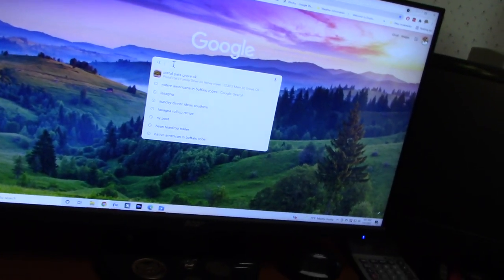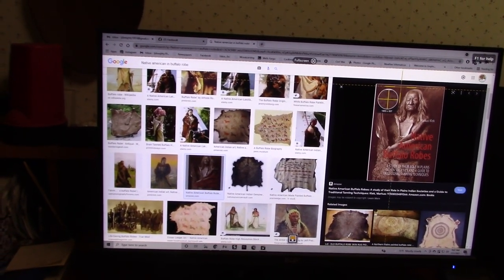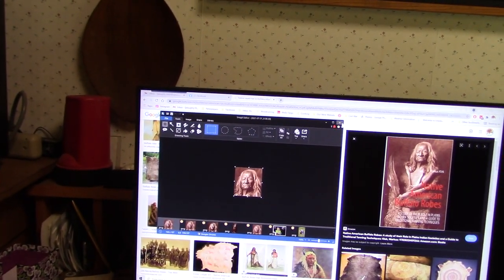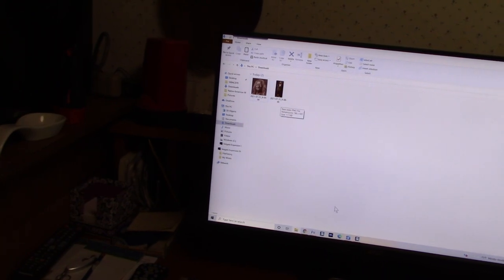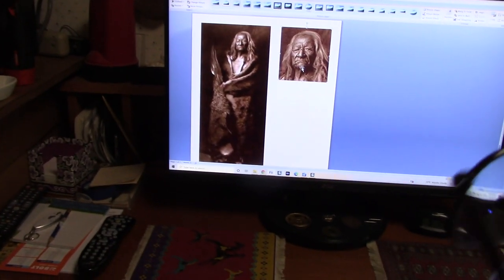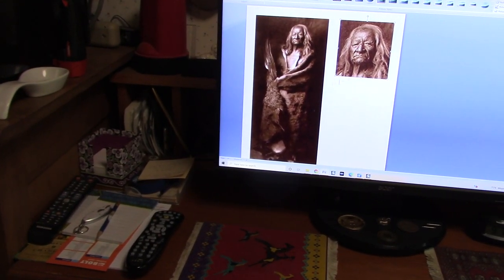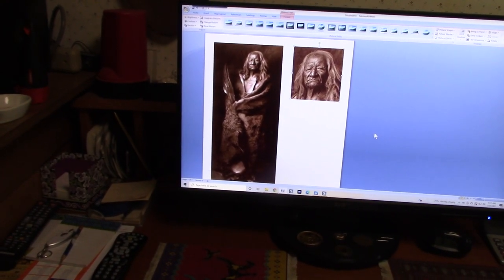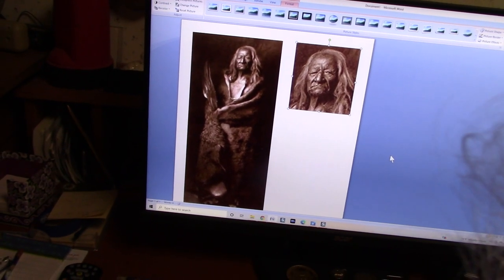Carving a Native American Male Bust with a Buffalo Robe - Part 1